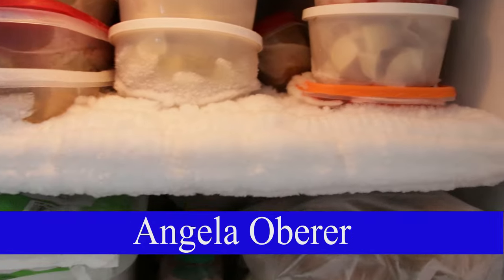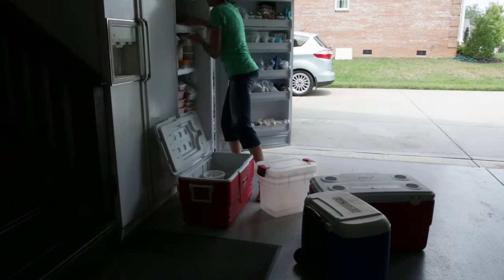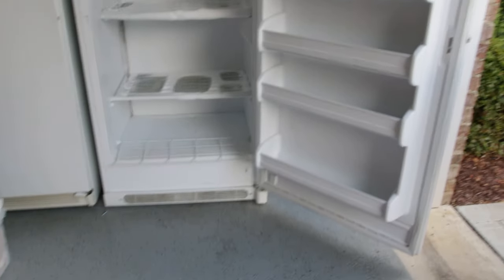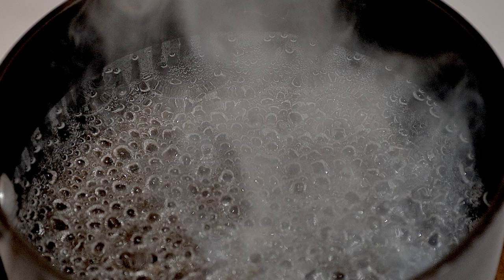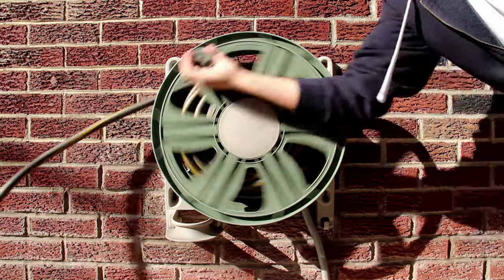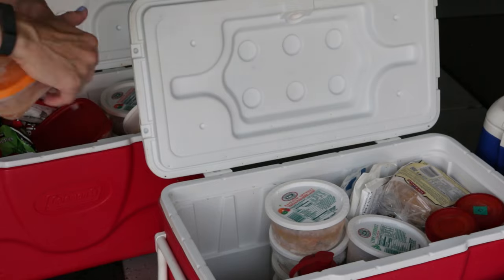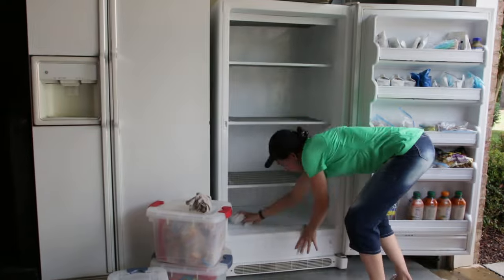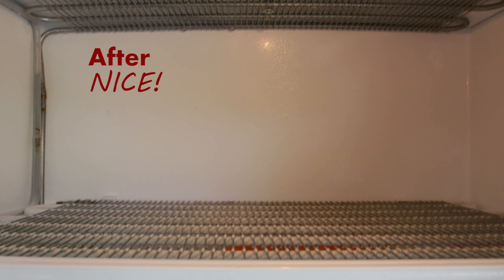How to Defrost Your Freezer - It's a Good Idea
Defrosting a freezer is a "need to" not a "want to" on anybody's to do list. itsagoodidea to do it regularly because you'll keep the frost to a minimum, which saves on electricity. You'll save on groceries buying in bulk and freezing what you can't eat now.

“It’s a Good Idea” is a daily tip in one of twelve areas of life balance. Finance, relationships, spirituality, personal, physical and professional savvy, mental and emotional stability, education, nutrition, family and lifestyle.

FAN MAIL:
Angela Oberer
Tell me what’s on your mind? Do you like the show? Do you have a good tip or a good idea for me?

You asked how YOU can be the guy/gal at the end of the video that says: "It's a Good Idea" and here's how:
Simply film yourself in widescreen (Turn Your Cell Phone Sideways) saying these words: "It's a Good Idea." And send it to me Info(at)LifeLongProductions.com
Note: There is no financial compensation, or charge, for being included in this series, just the joy of sharing, and of course bragging rights and the chance to go viral. :-)